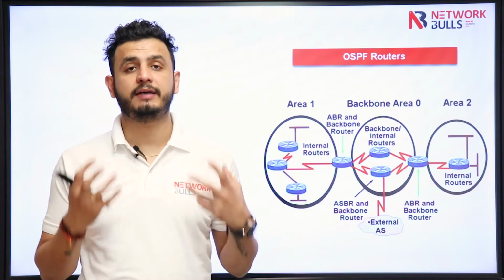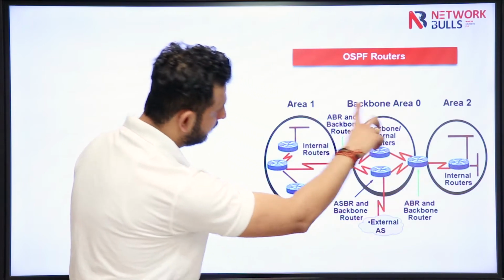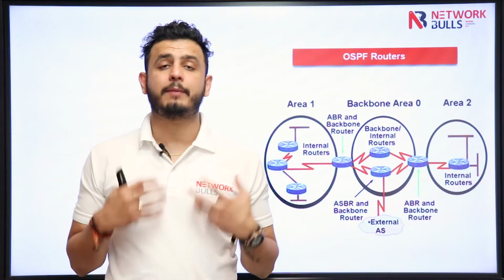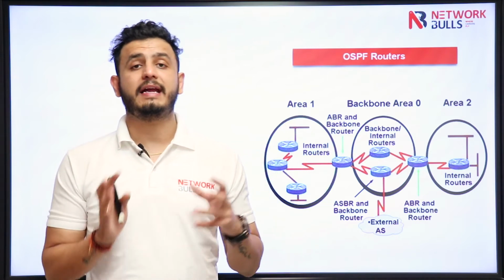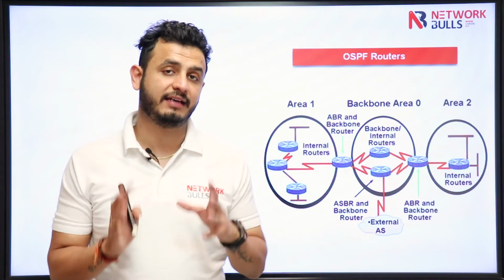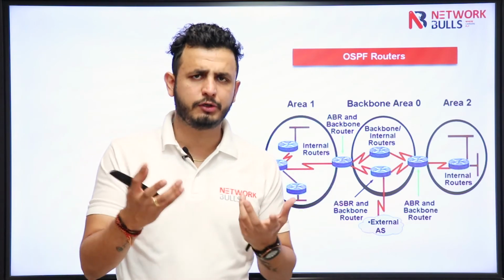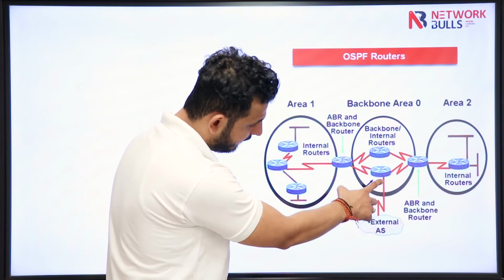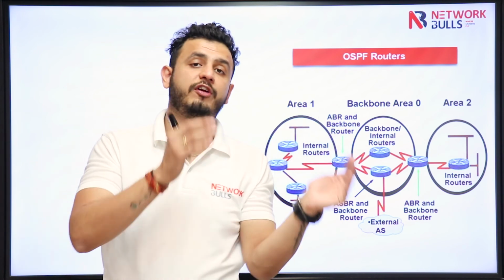CCNA 200 - 301 - Lesson 78: Understanding Types of Routers in OSPF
Section - 18: Mastering OSPF
Lesson 78: Understanding Types of Routers in OSPF

We are back again with our free CCNA Course! In this video, we will discuss the different types of routers present in OSPF are.

There are several types of routers mentioned below:
Internal Router: Internal router means the routers that are members of a particular area. In the case of OSPF, we specify the area on the basis of interfaces. Suppose if a router has multiple interfaces and all those interfaces are members of the same area, in such a situation we can say that it is an internal router to that particular area. In the shown typology, there are several routers present. If we talk about the first three routers, you can see that they belong to Area 1 and they are internal routers for the same area, in the same manner, you can see one router in Area 2 as well.

Backbone router: The next type of router that we have is Backbone internal router. These types of routers have all interfaces members of Area 0 like it is shown in the topology. That is why we call this router a backbone or backbone internal router.

ABR: ABR stands for Area Border router that exists on the borders of two areas but there is one condition, ABR will be a router that has multiple interfaces in different areas but at least one interface should be the member of Area 0. Like you can see in the typology where one router is the member of Area 1 and Area 0 as well.

ASBR: ASBR stands for Autonomous System Border Router and it means a router that is connected with the OSPG domain also and some other domain also. For example one a router you are running EIGRPF on the one interface and OSPF on the other interface at the same time. With the help of this router, one can go out of the OSPF domain or we can redistribute routes from other domains into OSPF.

So, in this video, we have discussed how many types of routers are there in OSPF.

If you aim to get a senior-level job in MNC then continue your learning after completing your Free CCNA Course with Network Bulls and go for Cisco CCIE course training.
We provide Cisco CCIE Integrated programs with 100% job guarantee, written job guarantee letter and starting salary package of 4.5 lacs to 7 lacs.

Network Bulls is known for providing 10 times more placement than any other institute in India.

For more details about the Network Bulls and the courses, you can visit the links below or drop us a WhatsApp message at .